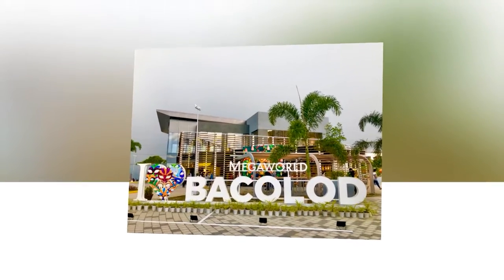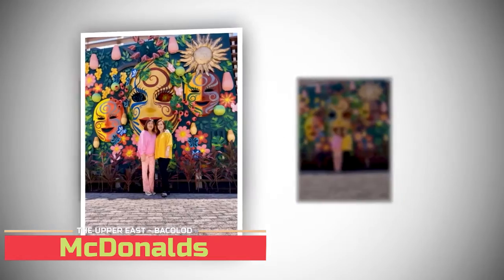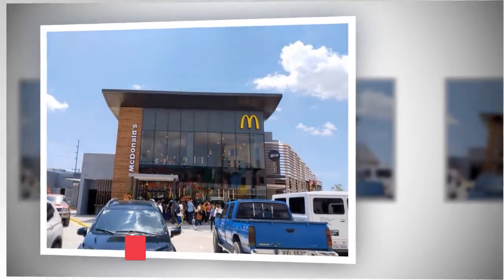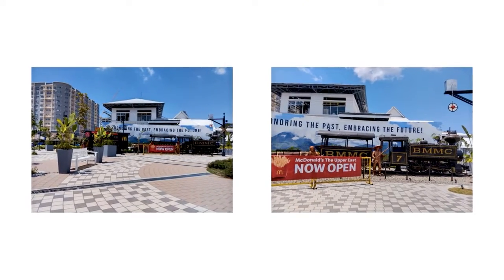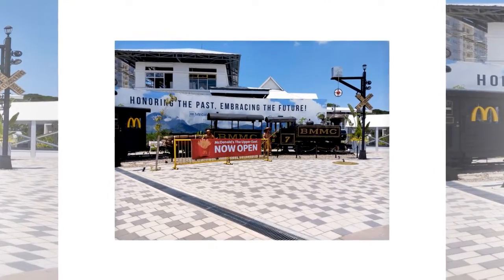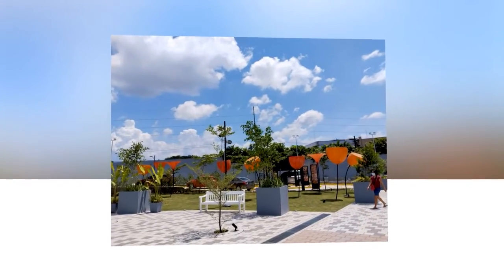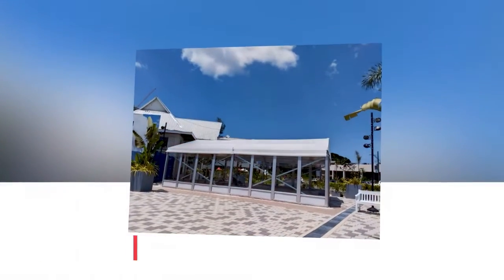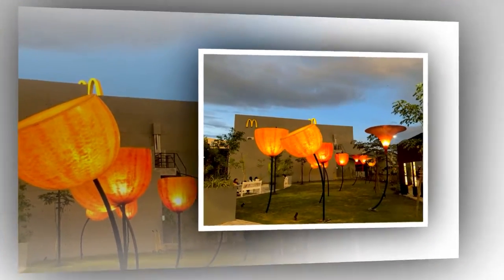MCDONALDS OPENING AT THE UPPER EAST BACOLOD